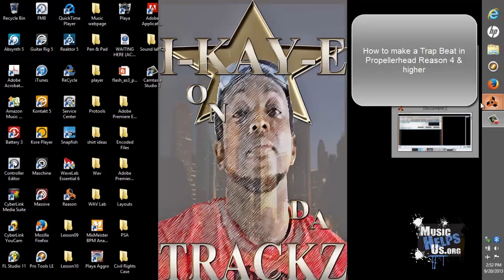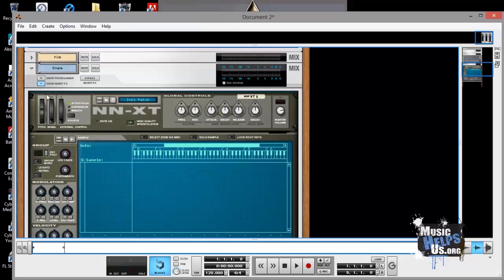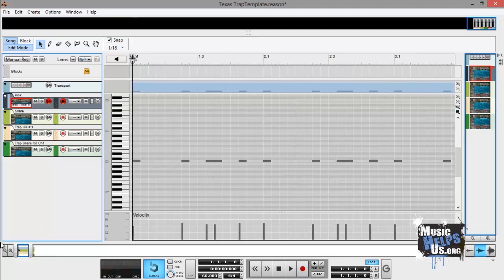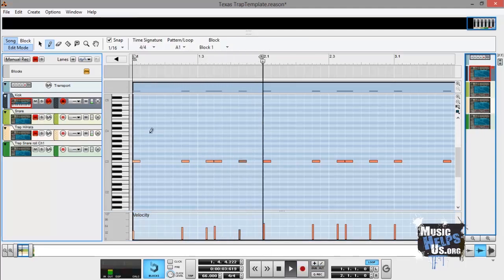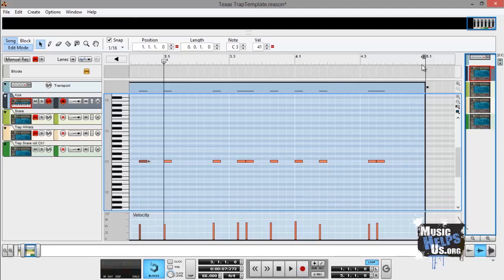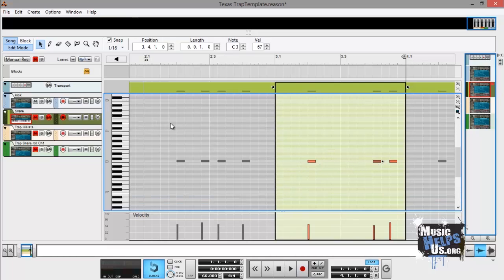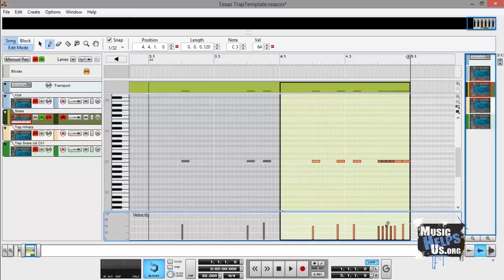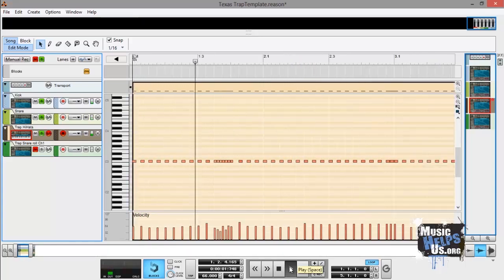How to make a trap beat in REASON Part 1 Drums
How to create trap beats in Propellerhead's Reason 6.5 & higher
Drums Part 1.